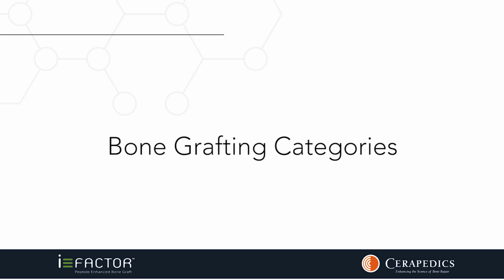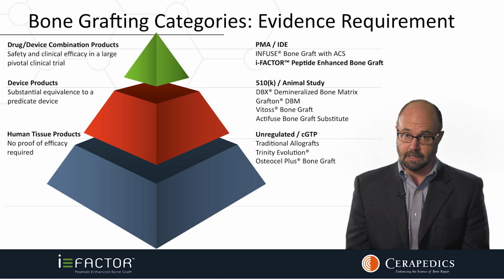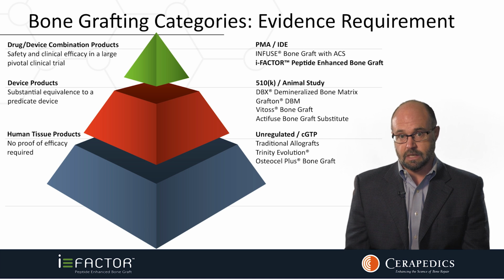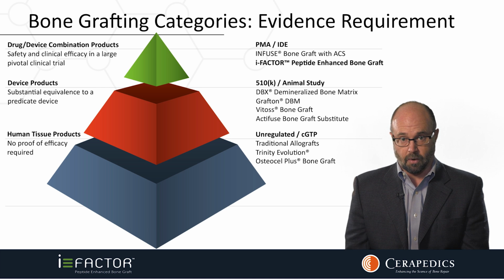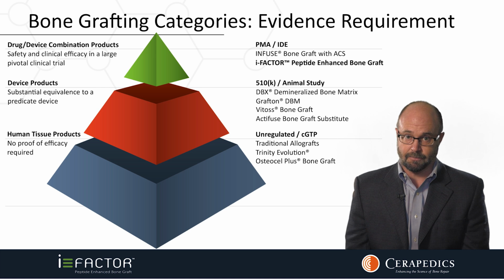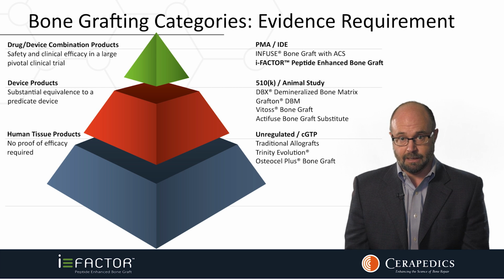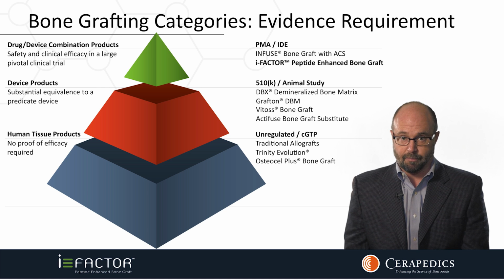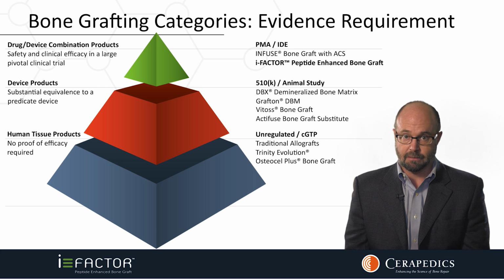Bone Grafting Categories